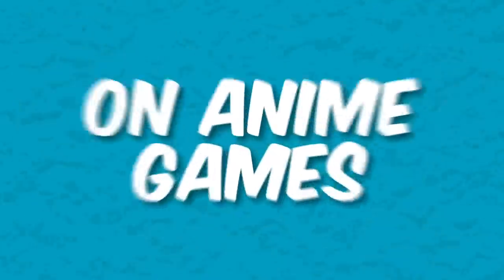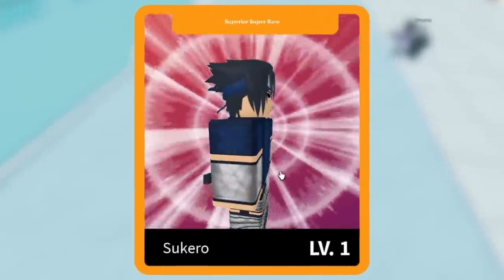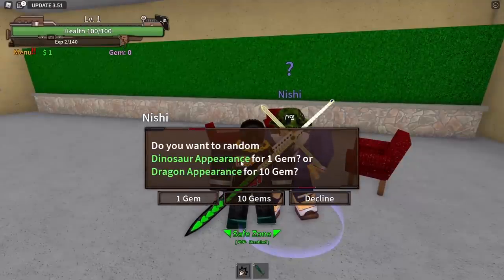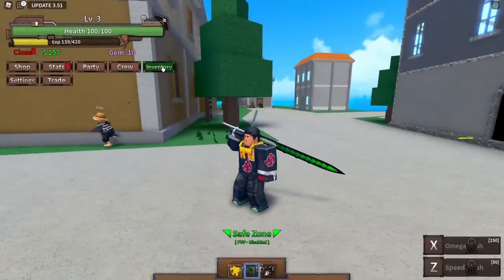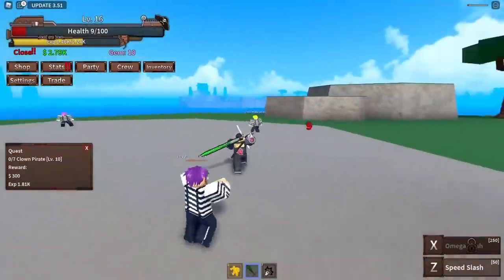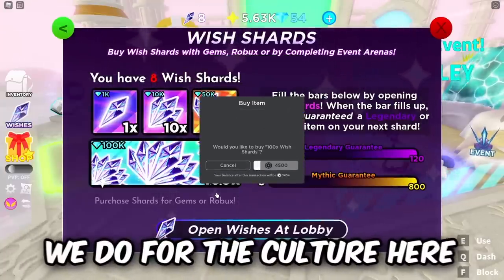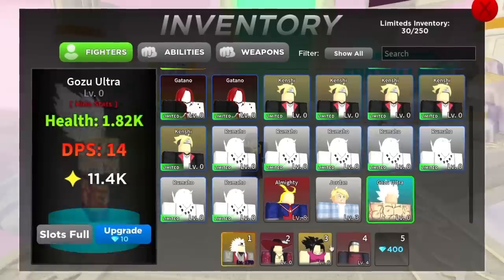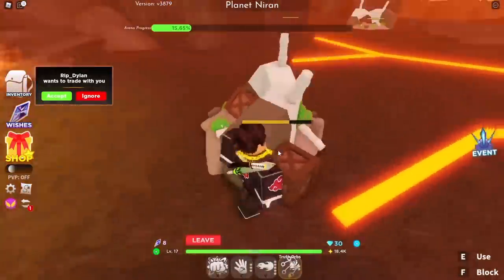Spending $20,000 Robux on Anime Games (ROBLOX)